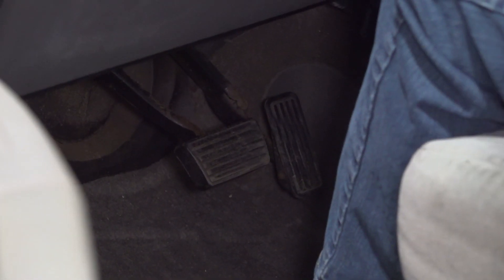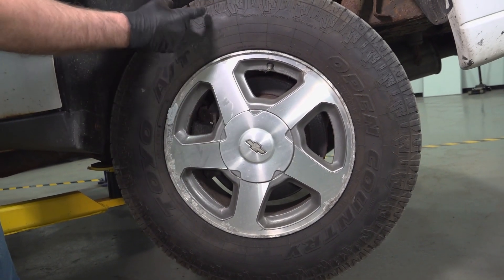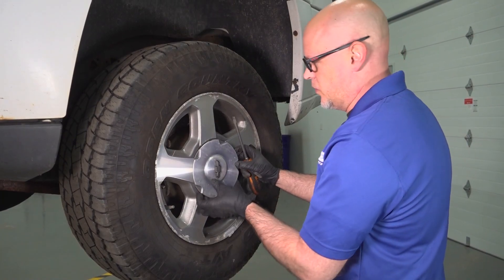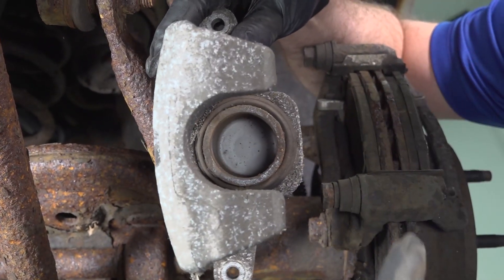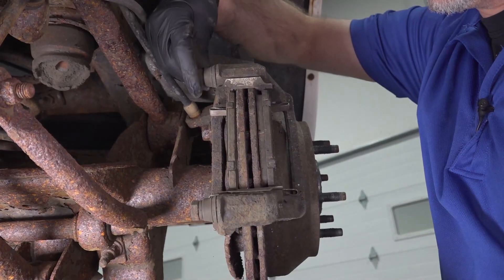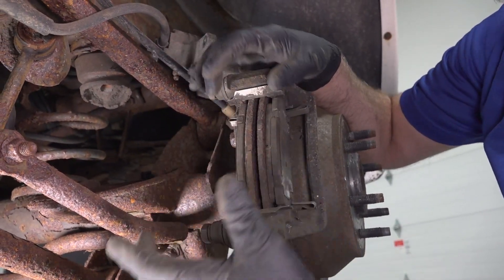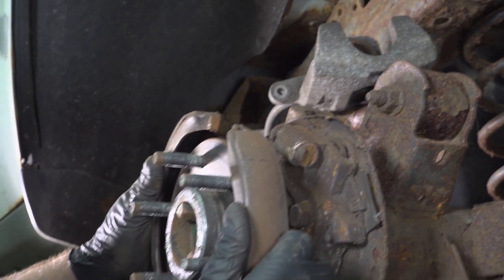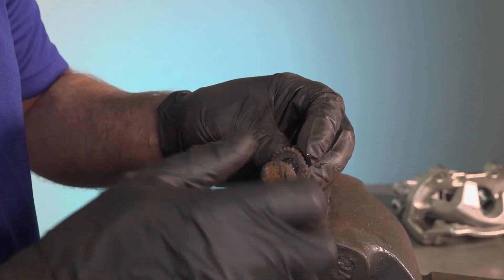Can my car or truck brakes affect my gas mileage? 5 easy parts to replace and save money on gas.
Can car or truck brakes actually affect gas mileage? If you have old rusty seized up or frozen brakes, yeah, they can! If brakes are stuck and dragging, your car or truck has to work extra hard to get moving. That means more fuel gets burned! In this video, Andy points out 5 easy to replace brake parts that you should check if your gas mileage has gotten worse, and you can't figure out why.

Chapters
0:00 Can my car or truck brakes affect my gas mileage? 5 easy parts to replace and save money on gas.
0:37 Binding brakes make your car or truck work harder, which wastes gas!
1:35 How to tell if the brake caliper is binding up
4:36 How to tell if your parking brake shoes or cables are binding up
7:49 You can replace any of these brake parts yourself!
11:23 Don't forget to bleed a new caliper!
12:24 SUBSCRIBE! | Shop 1AAuto.com Link Below!

• Pliers
• Ratchet
• Socket Driver
• Socket Extensions
• Brake Grease
• Drain Pan
• Floor Jack
• Jack Stands